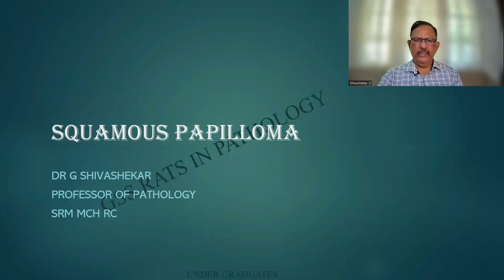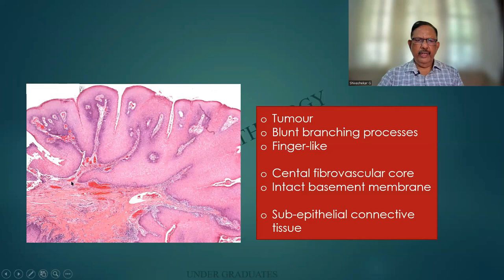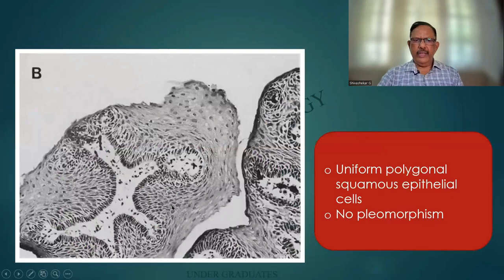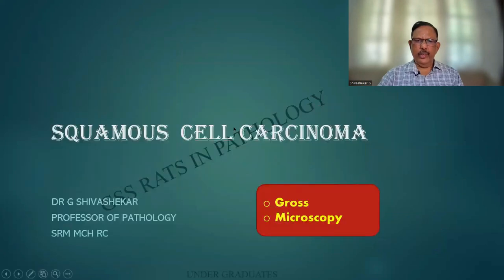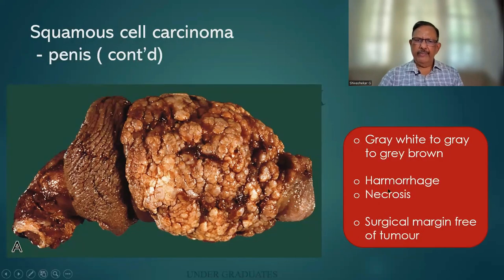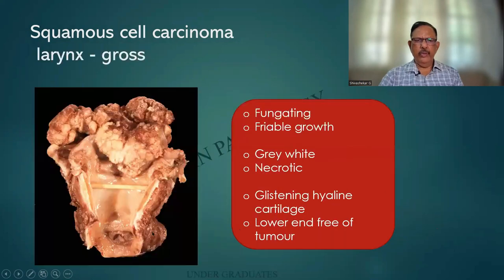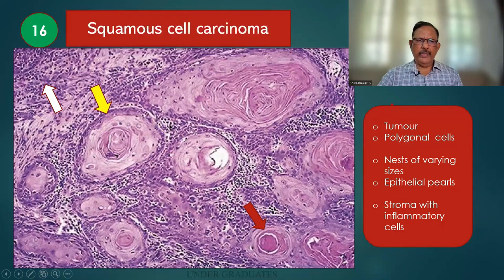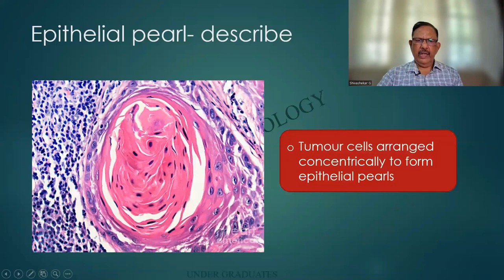UGs Spot the Spotter!14,15,16 Gross & Micro Dr GSS SRM MCH RC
This alone does not matter... go to rest